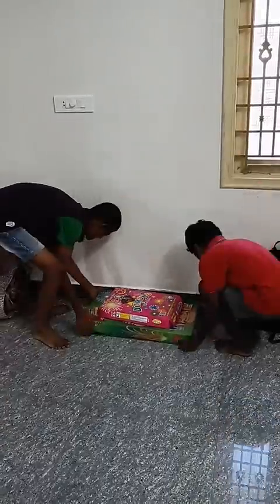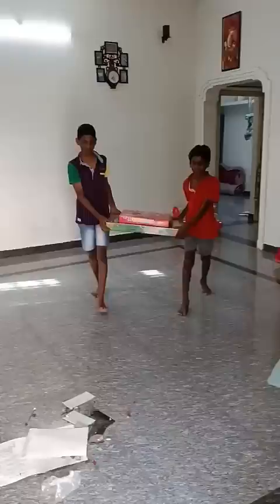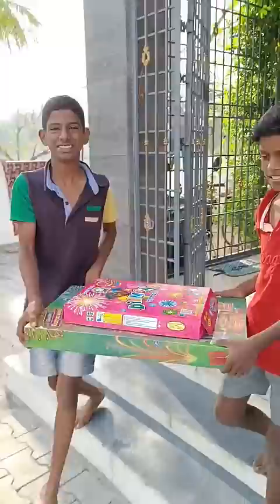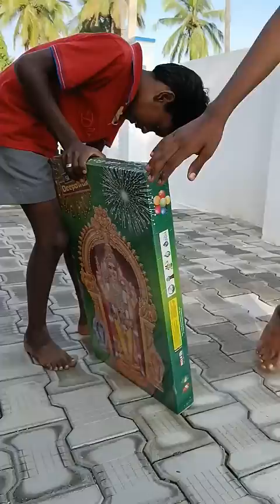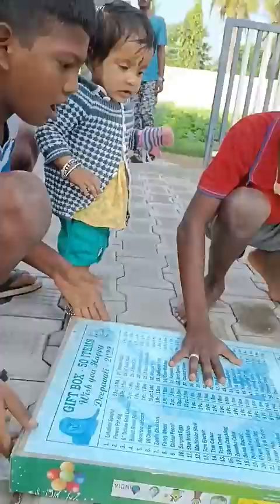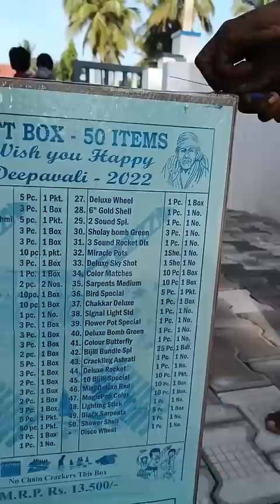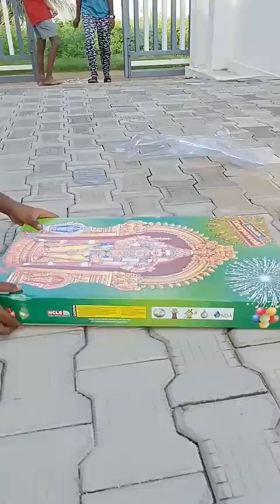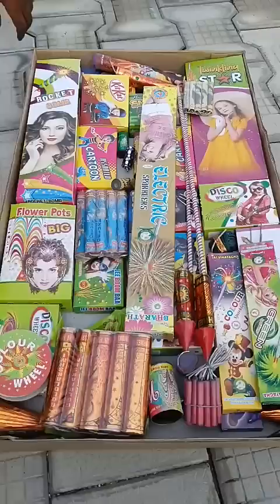unboxing the 500 rupees Crackers box